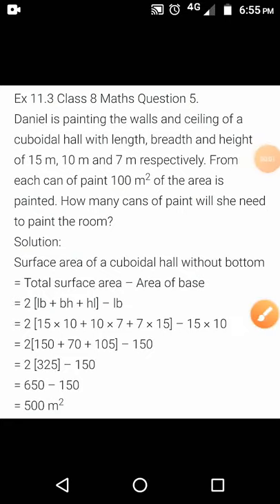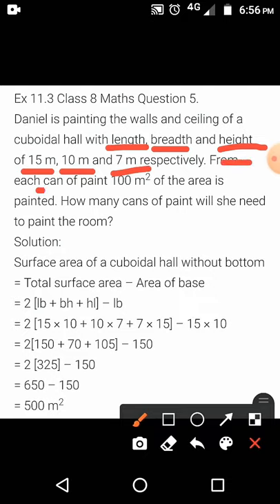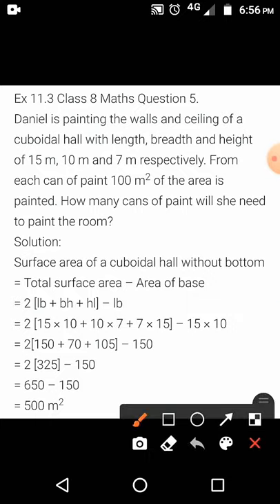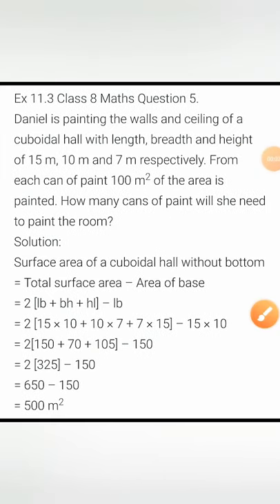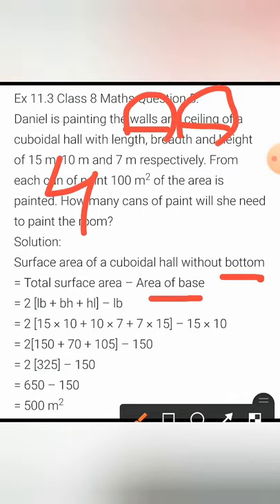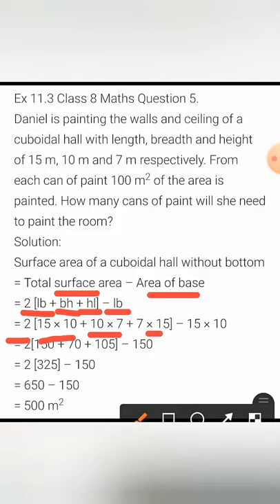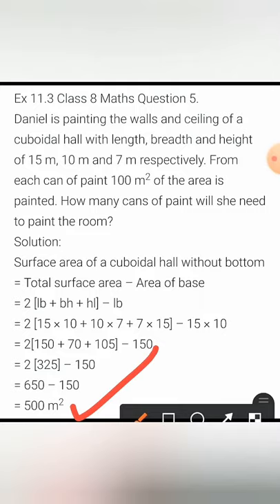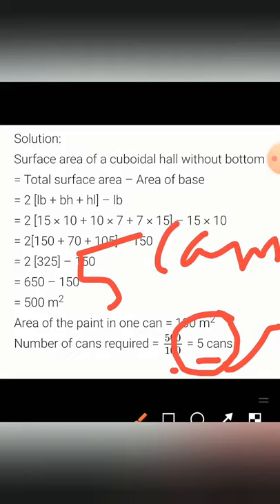Q.5 - Ex-11.3 - CH.11- Mensuration - CLASS VIII - MATHS - NCERT